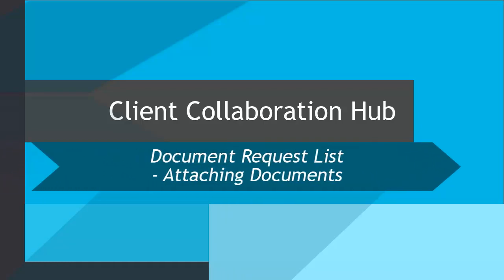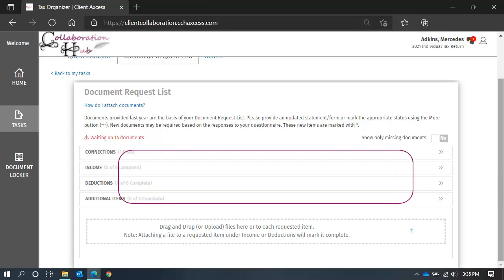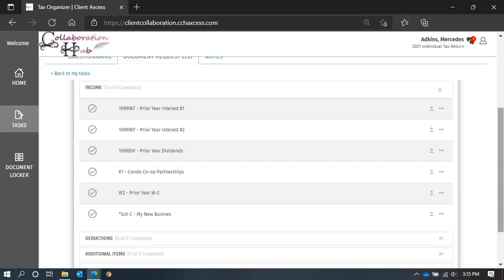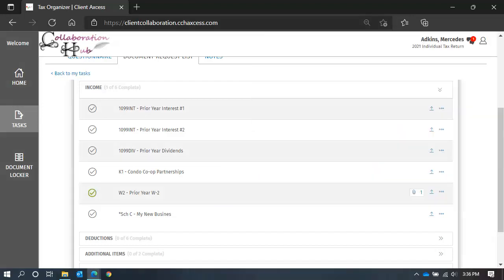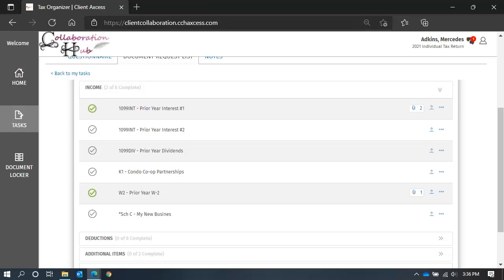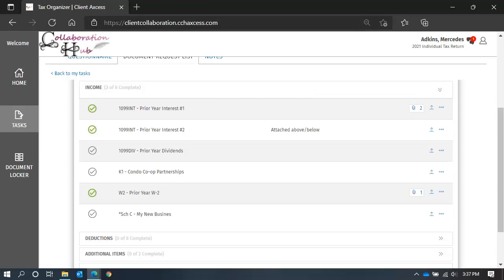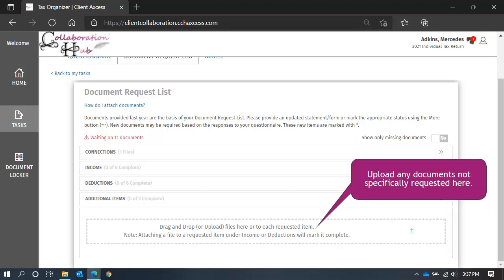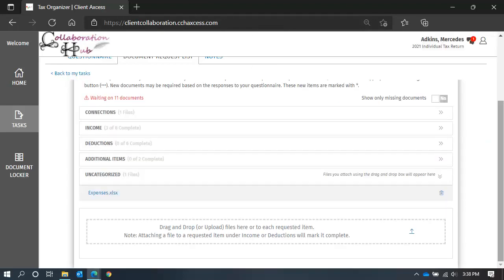CCH Axcess™ Client Collaboration: Document Request List - Attaching Documents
In this video, we'll discuss the various methods for attaching documents to complete the items on your document request list.